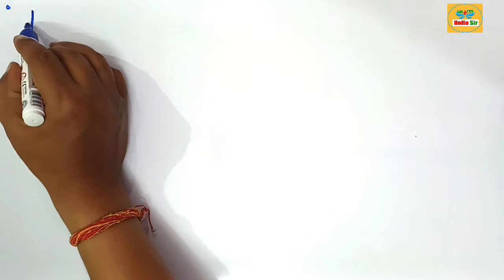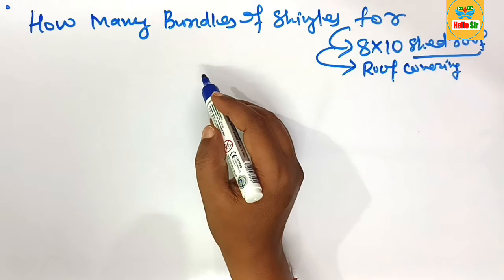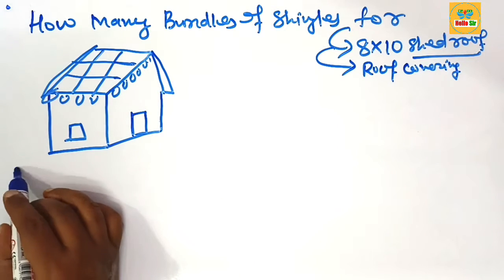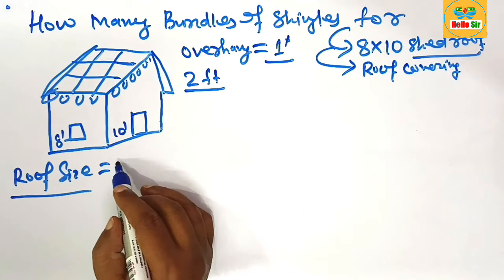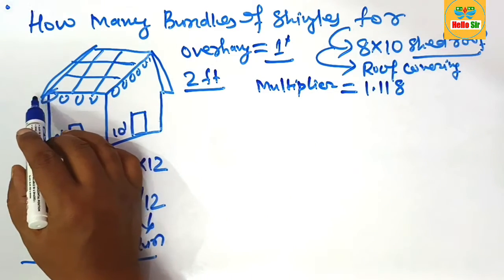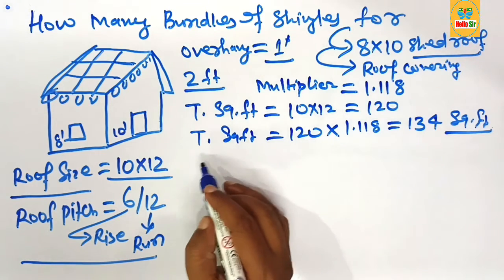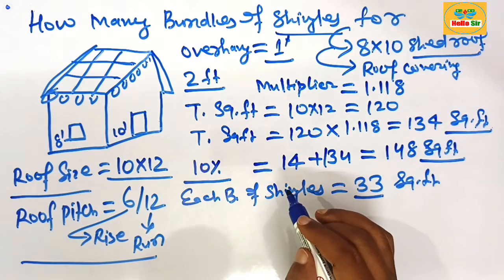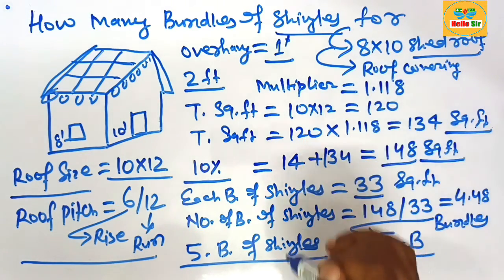Asphalt shingles | How to start shingles | How many bundles of shingles do i need for a 8x10 shed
@HelloSirJi Asphalt shingles | how to start shingles | How many bundles of shingles do i need for a 8×10 shed roof depends on several factors like dimension of roof, roof pitch, eves overhangs, types and number of shingles per bundle and construction requirement. Typically for a 8×10 shed roof you will need about 1.5 squares or 5 bundles of standard size asphalt shingles if the overhang is 1 foot and the roof pitch is 6/12.